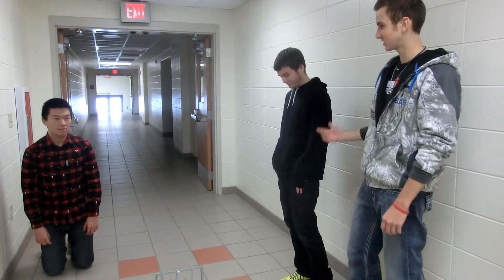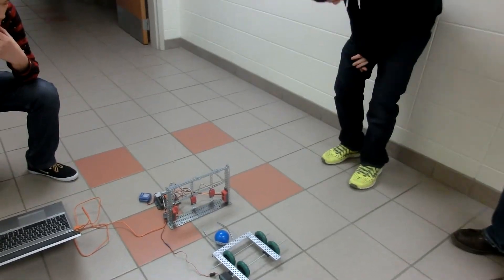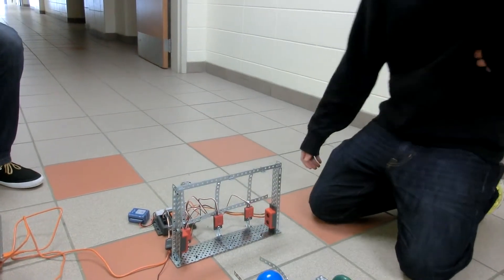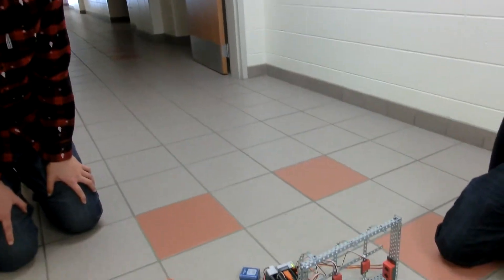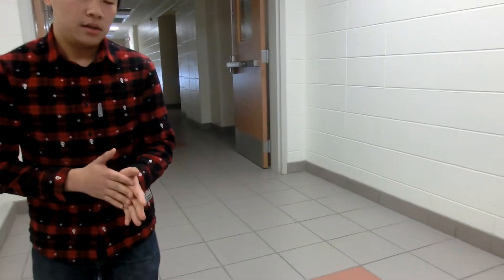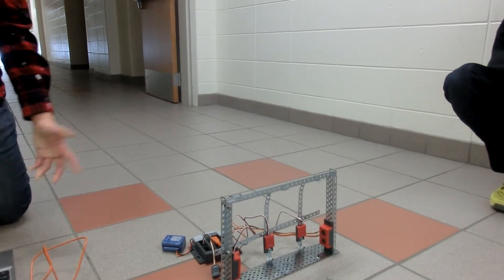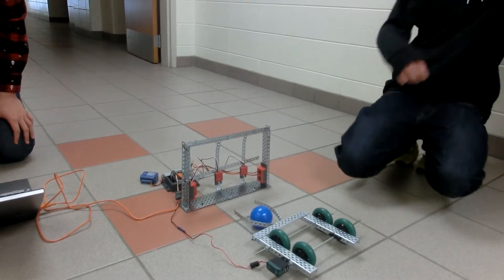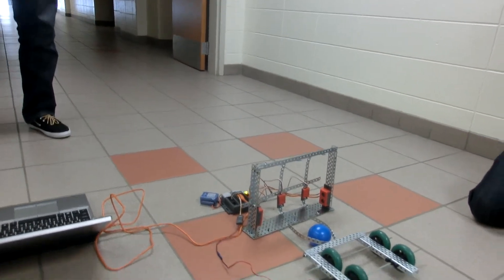FVL STEM Academy POE Soccer Goal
Students in the Principles of Engineering class, a course in the FVL STEM Academy, designed, built and programmed a soccer goal using VEX Robotics materials.

Mrs. Jenny Retzlaff is the teacher for Principles of Engineering.